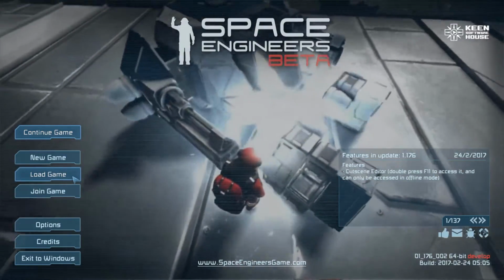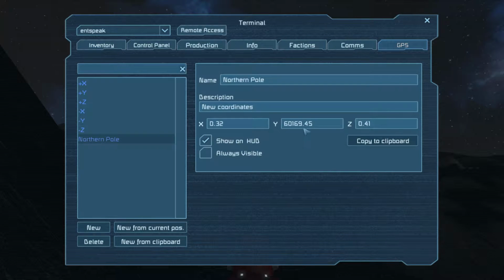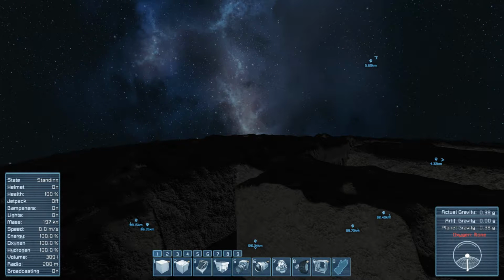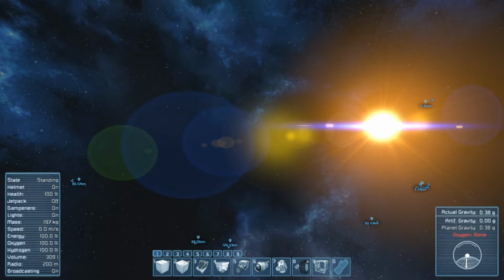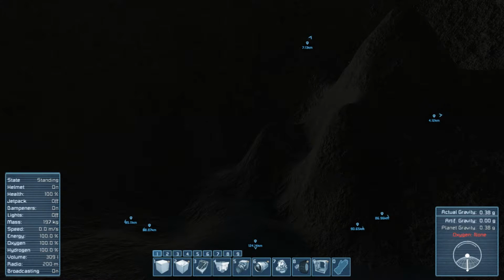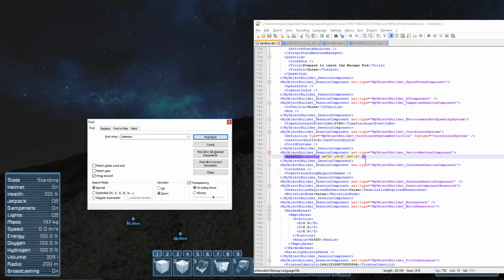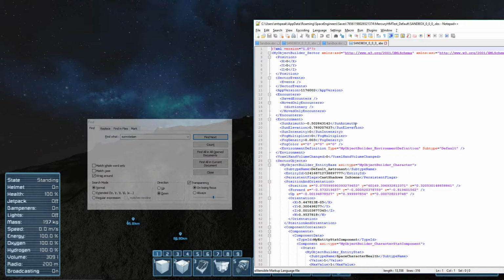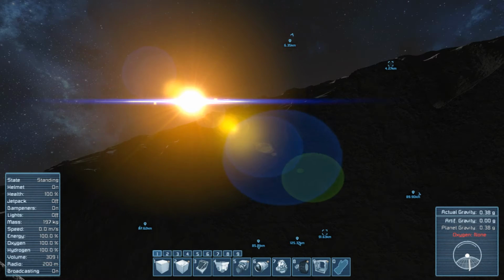Sun/Planet issue - Space Engineers (with workaround)